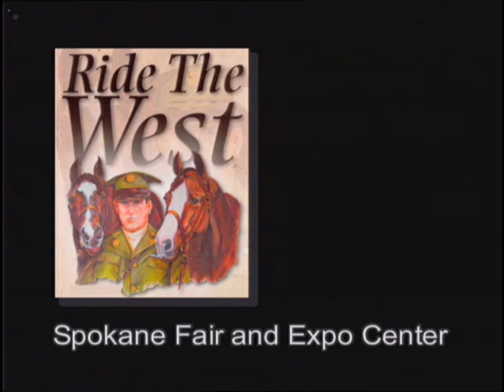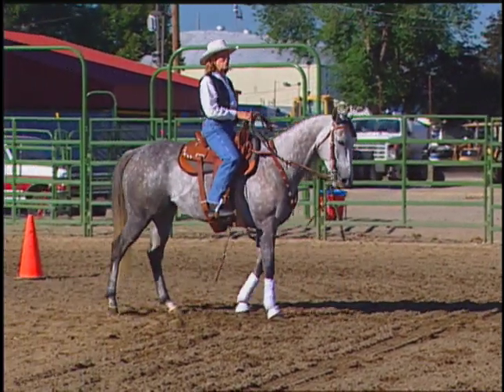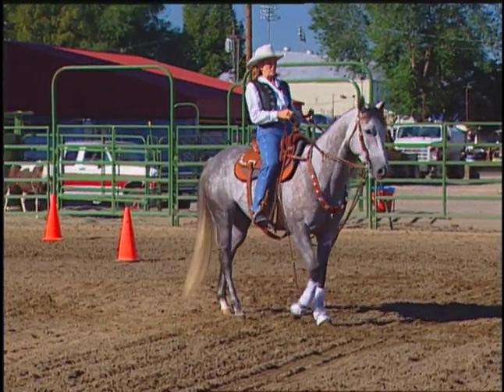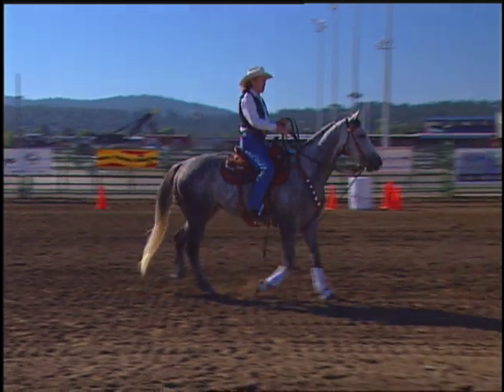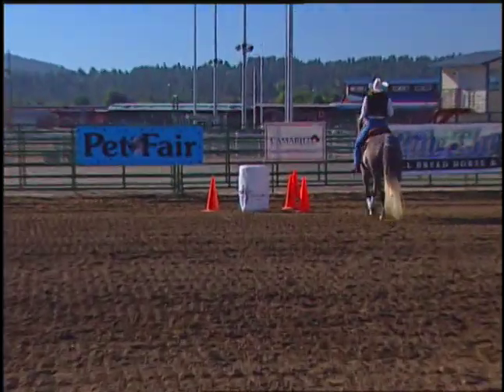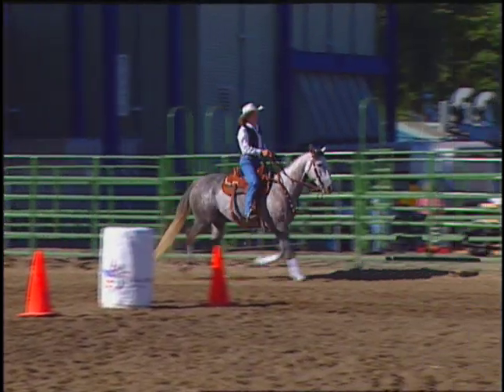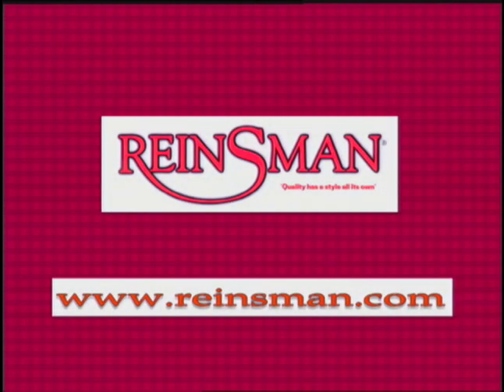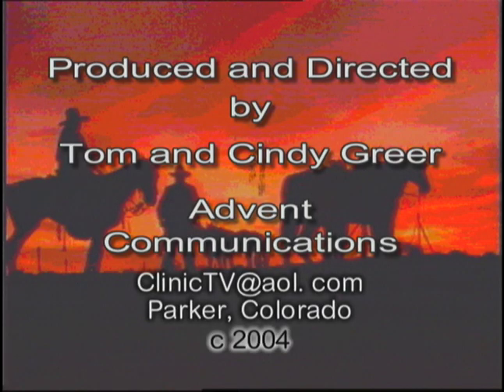SHARON CAMARILLO • PROBLEM CORRECTIONS - PART I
Meet Sharon Camarillo, a four-time National Finals Rodeo qualifier in barrel racing, and was inducted into the National Cowgirl Museum and Hall of Fame in 2006.  Part One of making corrections to common problems.